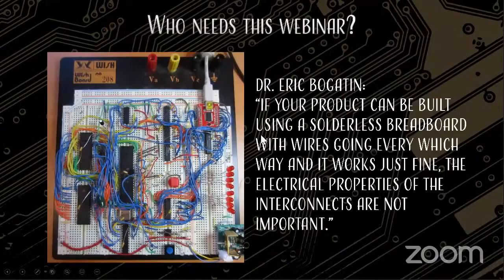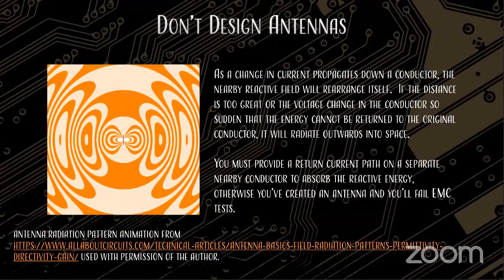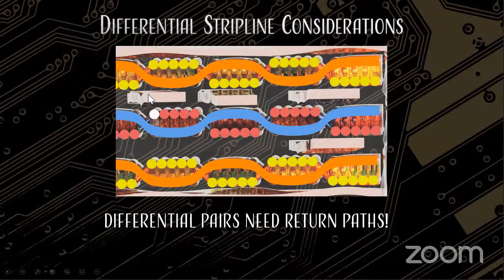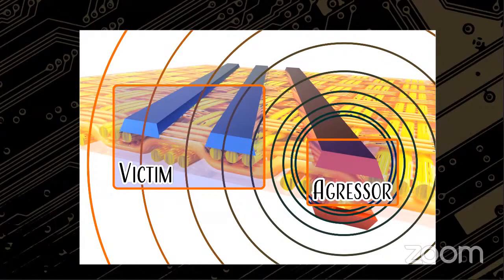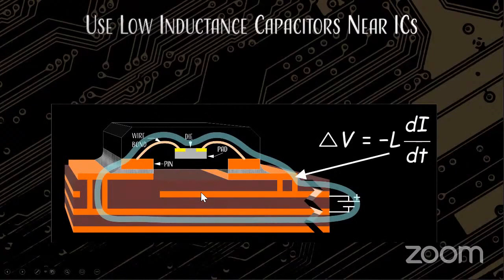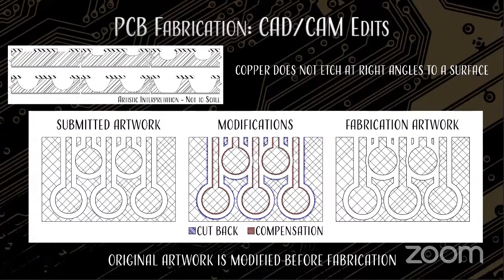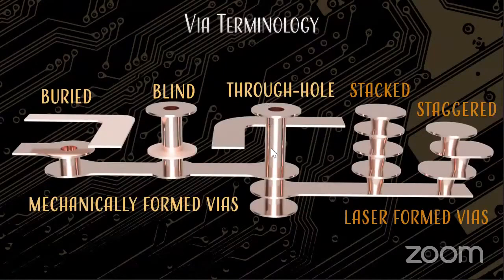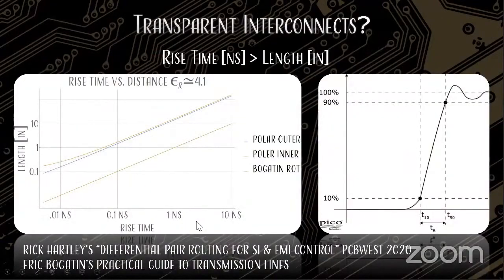High Speed Designs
With rise times falling in each generation of integrated circuit development, electrical engineers are quickly becoming high-speed designers. Get ready to take the leap into better designs with this introductory high-speed design webinar!